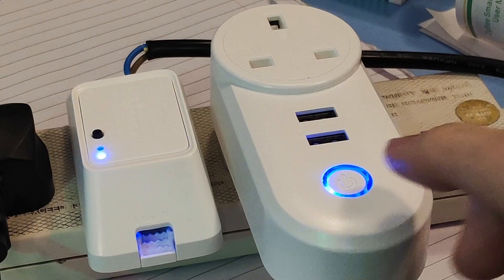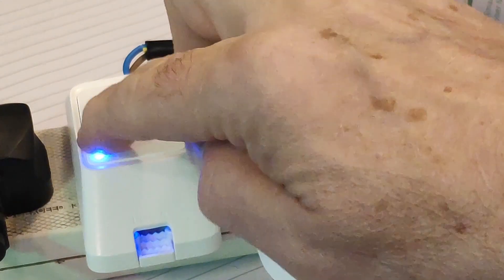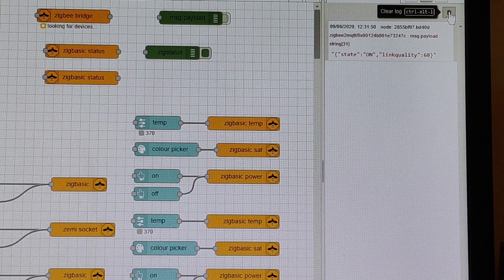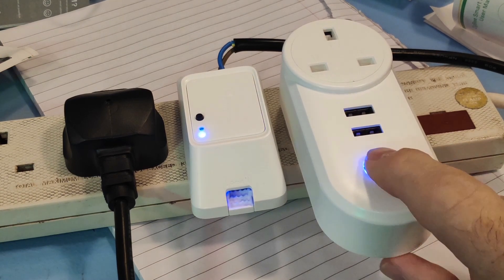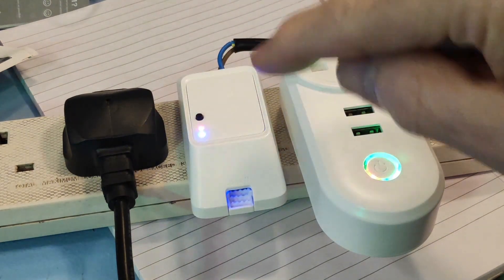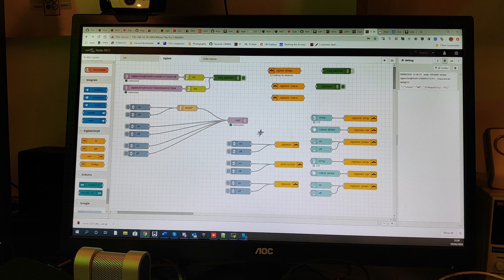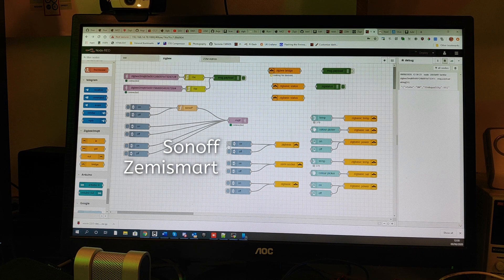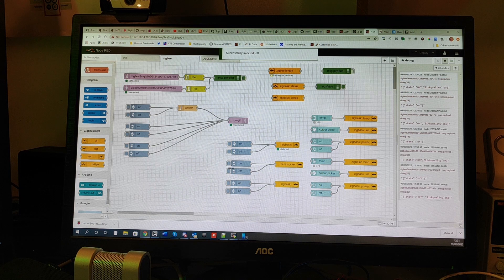Zigbee Experiments using the Sonoff Zigbee Gateway Dongle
This video works alongside the related blog to describe my first attempts at using Zigbee with the Sonoff pre-programmed Gateway dongle along with the Zigbee2MQTT software running on a Raspberry Pi 4 with Mosquitto MQTT and Node-Red in order to monitor and set both Zemismart and Sonoff Zigbee Smart Sockets.

Up to now, I can monitor and control both but manual input to the Zemismart device does not seem to return status information. Similarly power cyvling the Sonoff device produces status info, perorming the same operation on the Zemismart devices does not. Though not shown, I get similar results with Zemismart lamps. I can turn them on and off via MQTT and I see status info, but power cycling provides such information.

Comments welcome here or in the relevant blog entry.